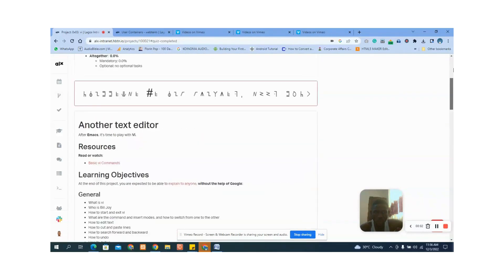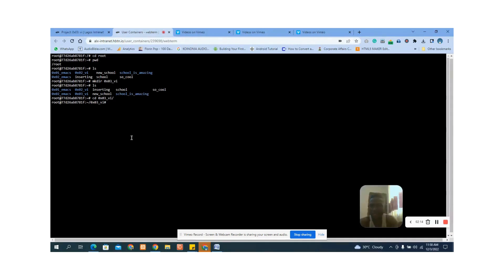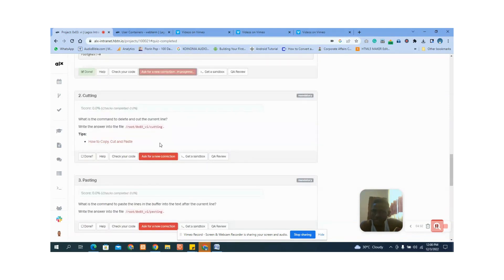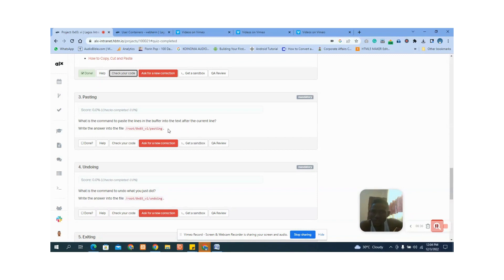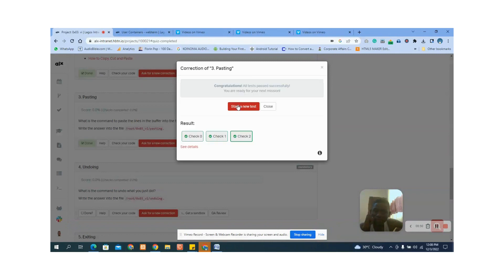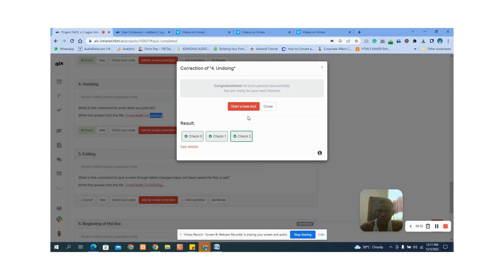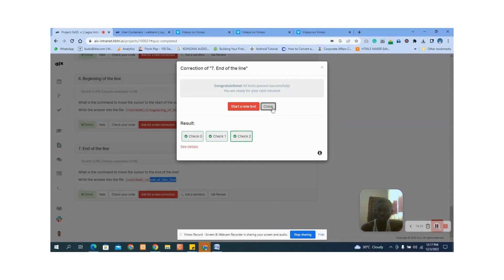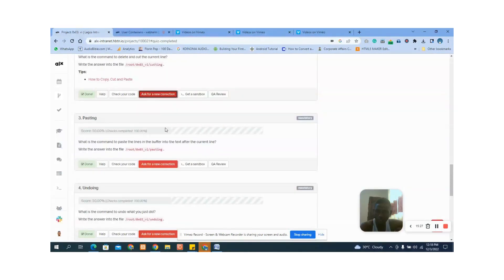0x03 vi task and answers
0. Create your answer directory

Navigate to /root and create a directory named 0x03_vi
 Done! Help Check your code Get a sandbox QA Review
1. Inserting

What is the command to insert text before the cursor?
Write the answer into the file /root/0x03_vi/inserting.
You can validate if the format of your answer is correct by displaying the file information:
root@hex:~# ls -l /root/0x03_vi/inserting
-rw-r--r-- 1 root root 2 Nov 11 04:34 /root/0x03_vi/inserting
root@hex:~#
2. Cutting

What is the command to delete and cut the current line?
Write the answer into the file /root/0x03_vi/cutting.
Tips:
• How to Copy, Cut and Paste
3. Pasting

What is the command to paste the lines in the buffer into the text after the current line?
Write the answer into the file /root/0x03_vi/pasting.
4. Undoing

What is the command to undo what you just did?
Write the answer into the file /root/0x03_vi/undoing.
5. Exiting

What is the command to quit vi even though latest changes have not been saved for this vi call?
Write the answer into the file /root/0x03_vi/exiting.
6. Beginning of the line

What is the command to move the cursor to the start of the current line?
Write the answer into the file /root/0x03_vi/beginning_of_the_line.
7. End of the line

What is the command to move the cursor to the end of the line?
Write the answer into the file /root/0x03_vi/end_of_the_line.